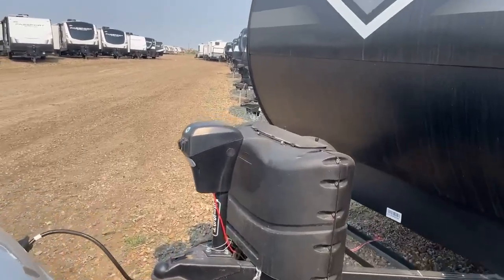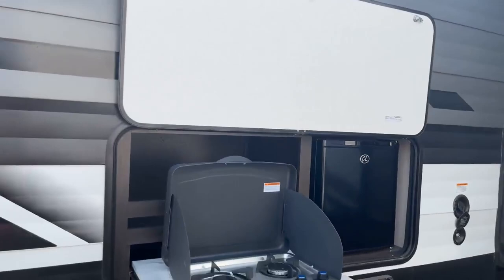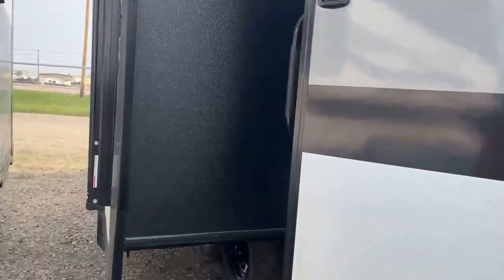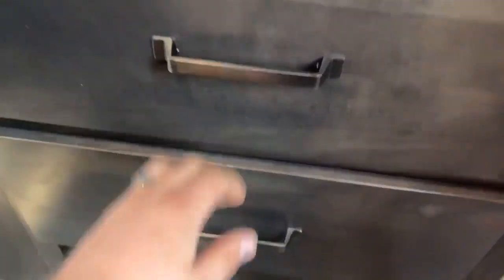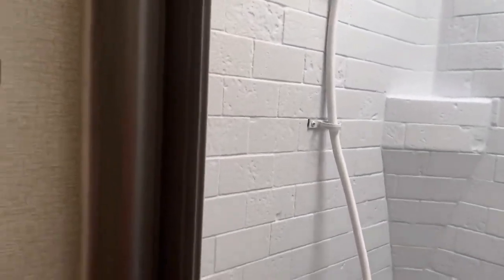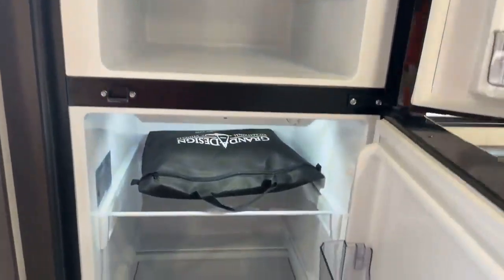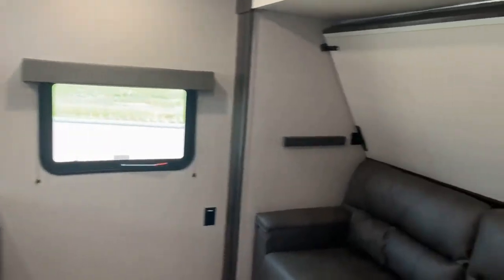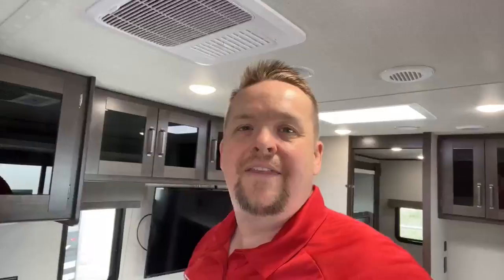2023 Grand Design Transcend 315BH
Ian in Medicine Hat, Alberta, walks through a 2023 Grand Design Transcend 315BH! An amazing travel trailer that is light, has a spacious bunkhouse for the kids, comes with a queen bed and sleeps up to 10 people! Give us a call today! 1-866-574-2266